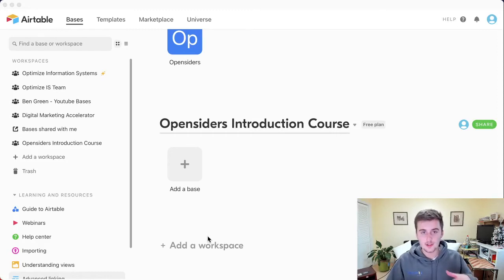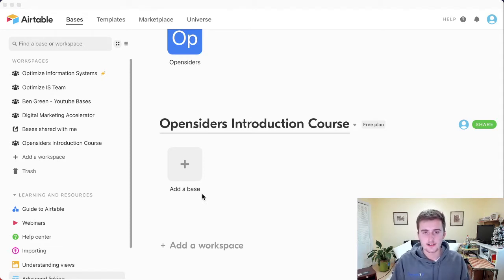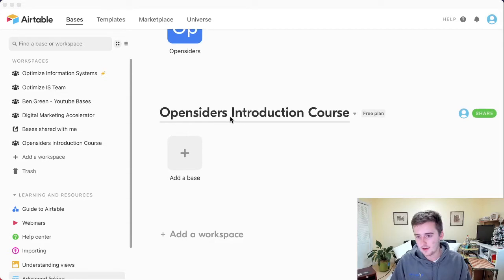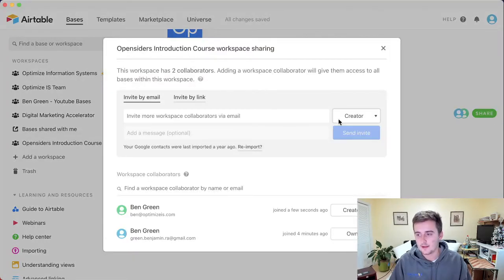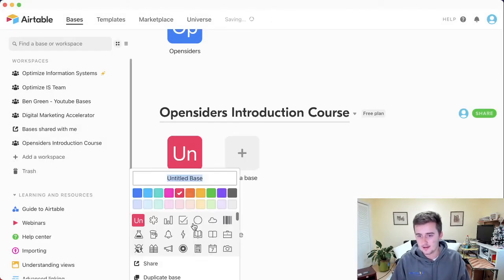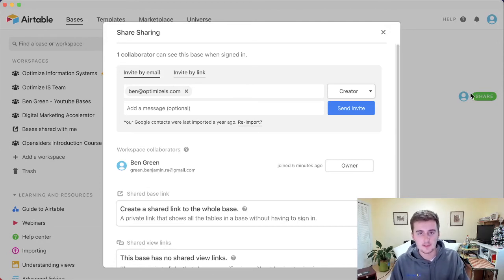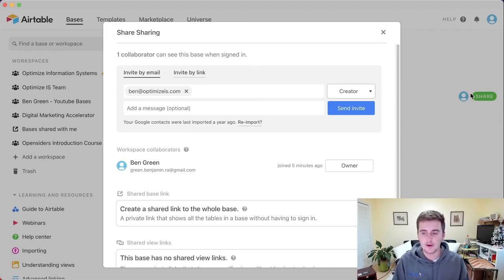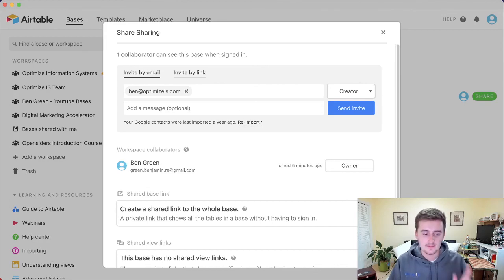Base vs. Workspace Sharing in Airtable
In this video, I will explain base vs. workspace sharing in Airtable. I will go into detail about the sharing capabilities of Airtable bases and workspaces! This video gets right to the point about which sharing function works best for what sharing function you are trying to allow.